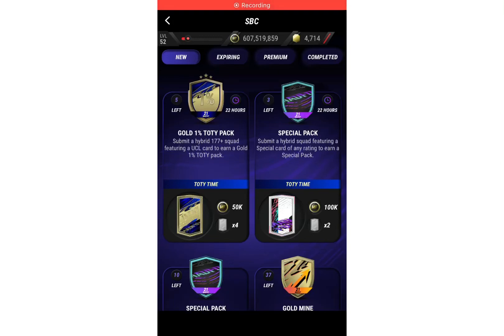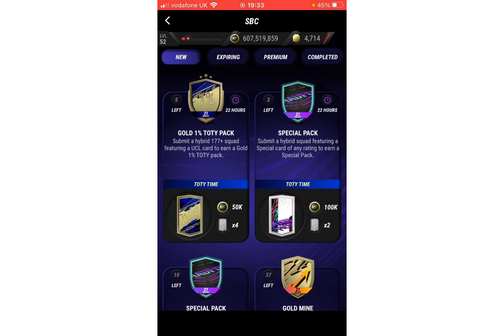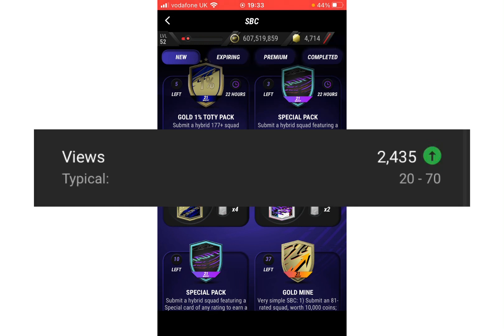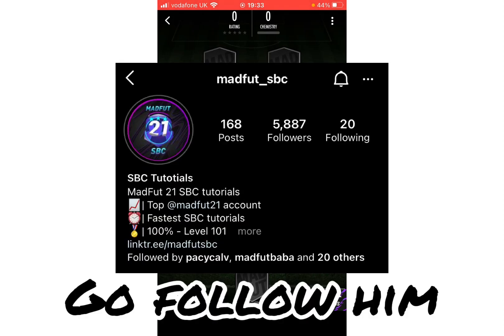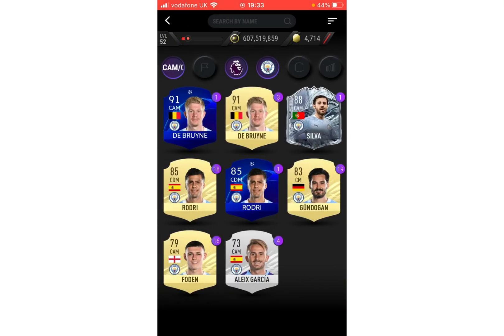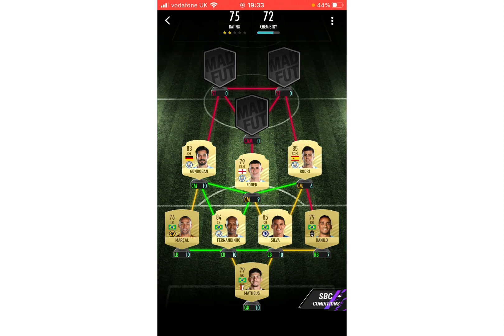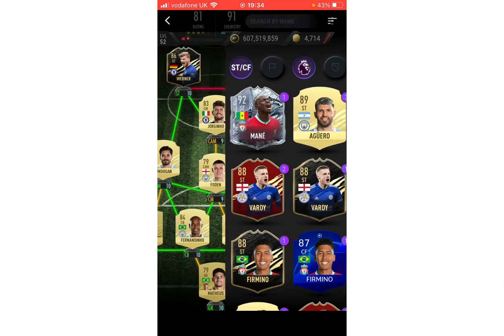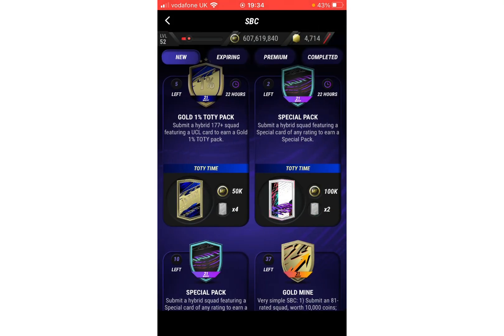Special Pack SBC Solution || Madfut 21